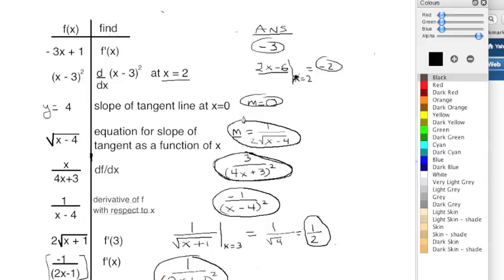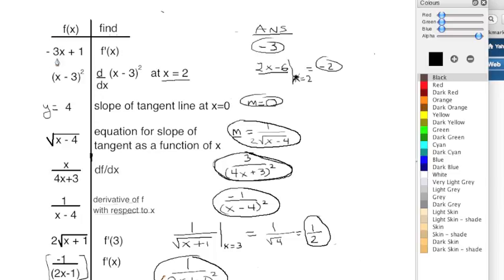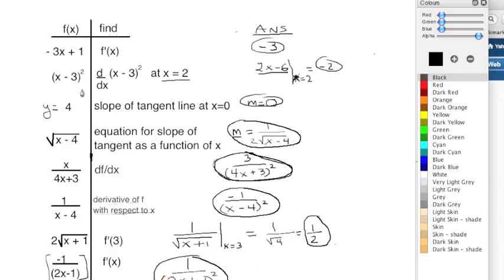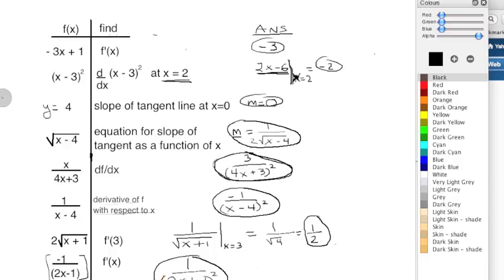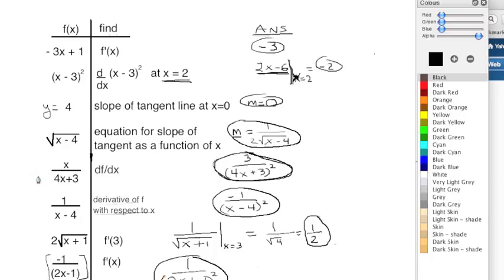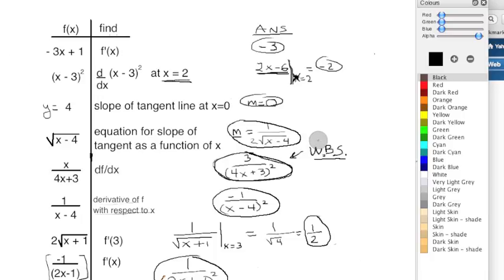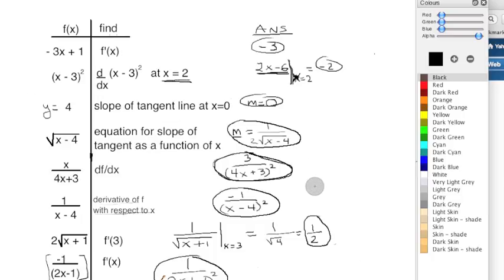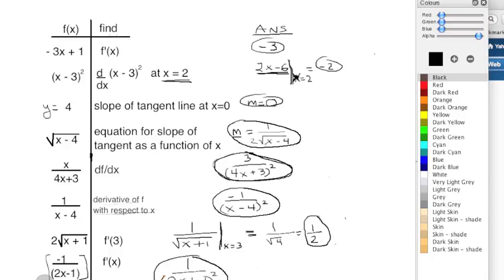Calc_Derivative_Answers